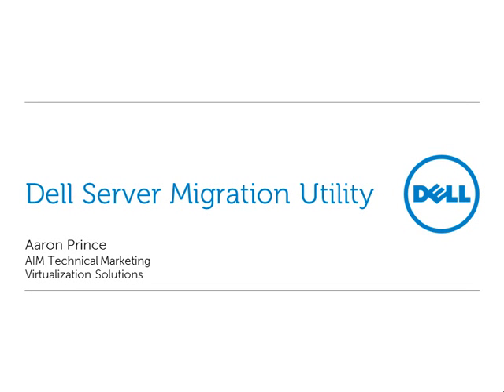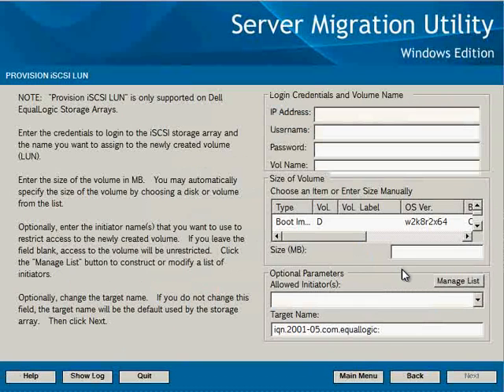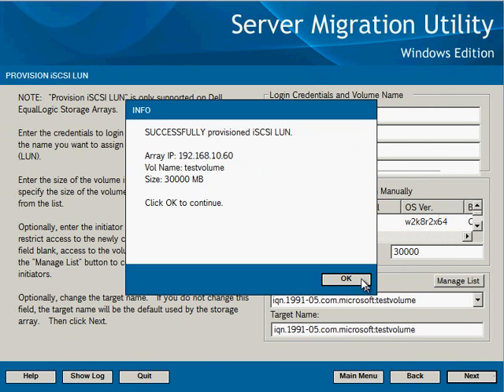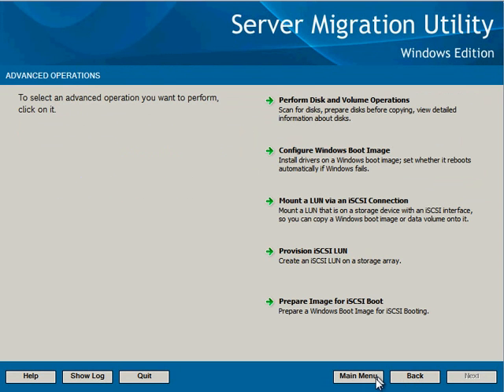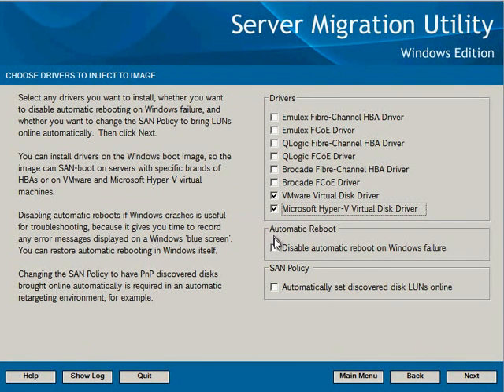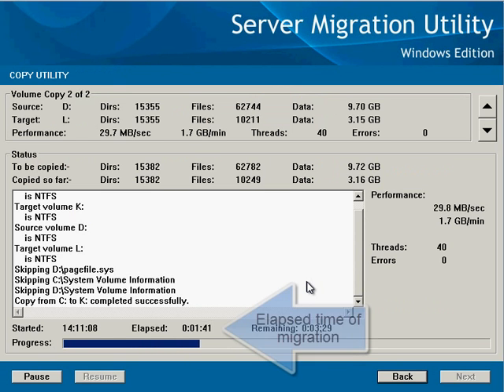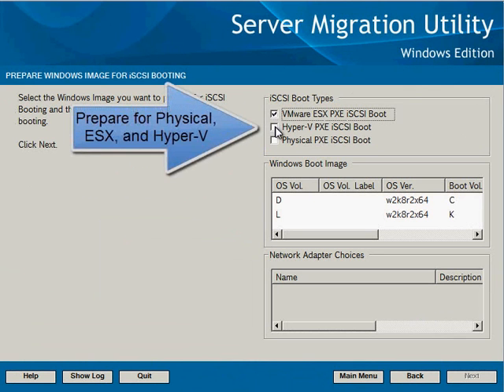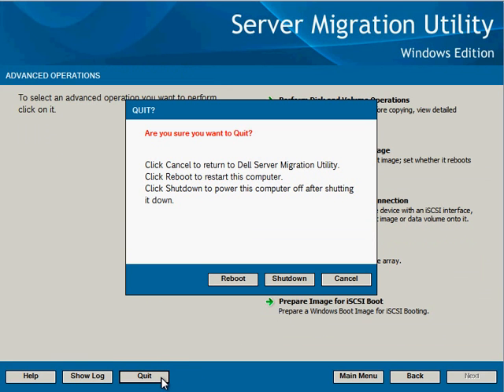SMU-migration.wmv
Dell Server Migration Utility (SMU) Demo with Aaron Prince.